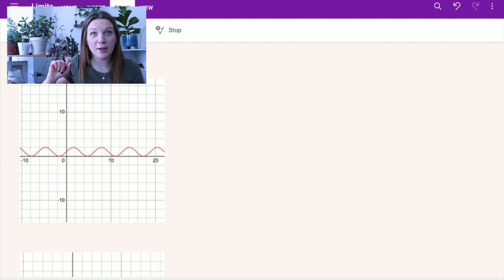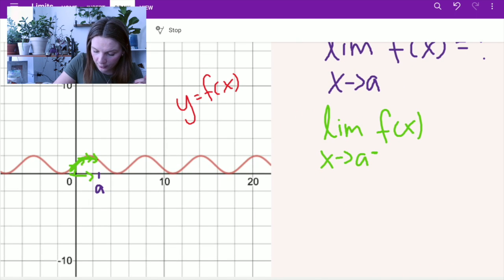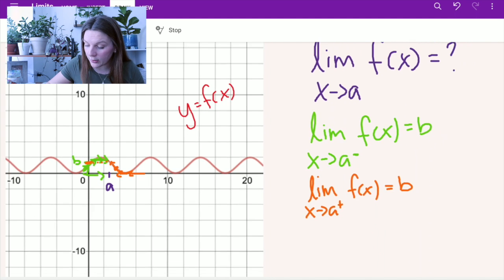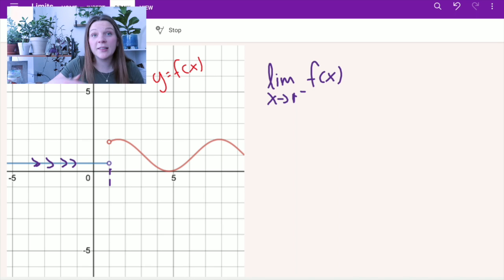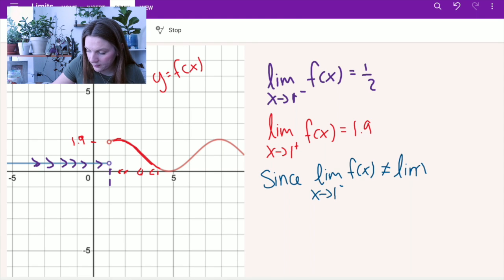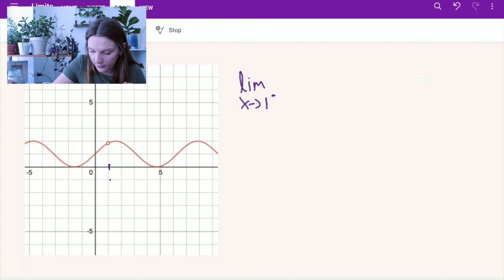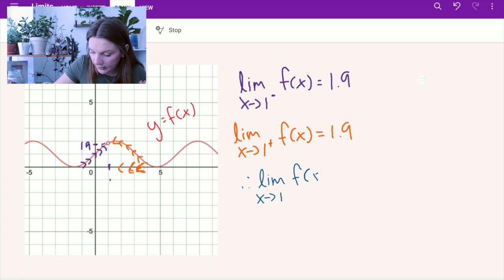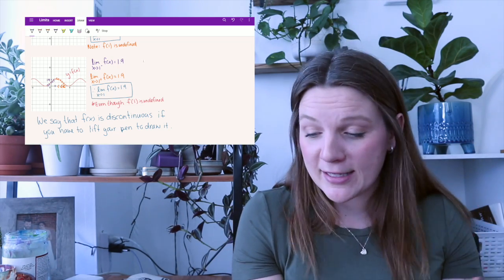Limits - What are they?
A first look at limits